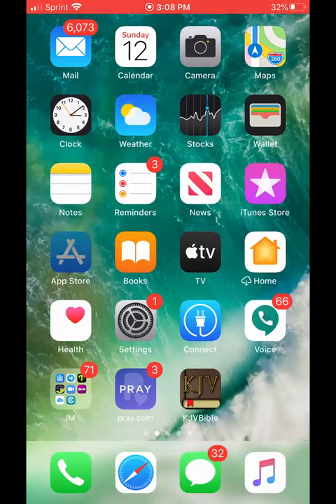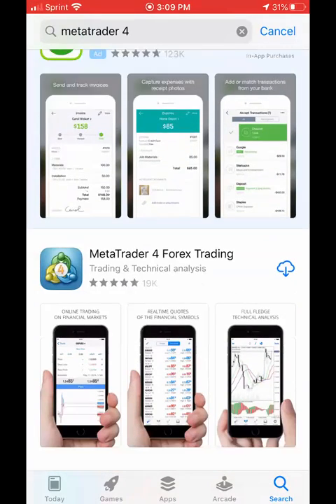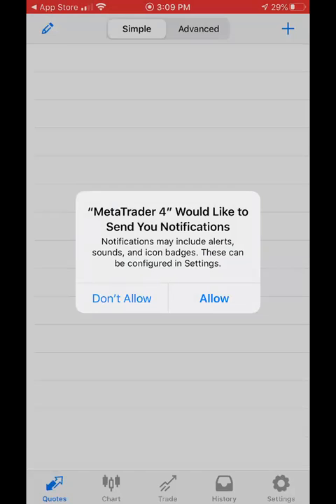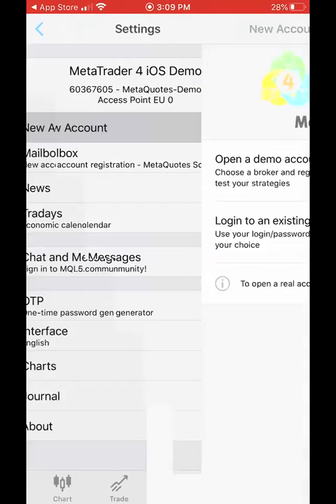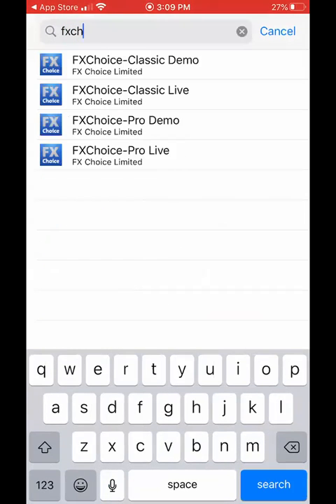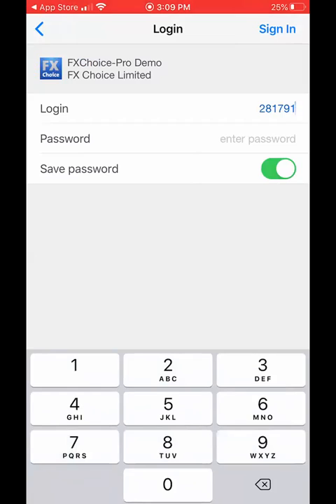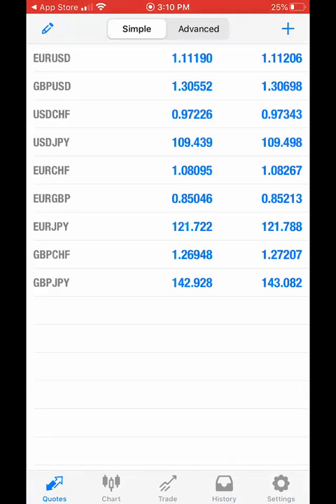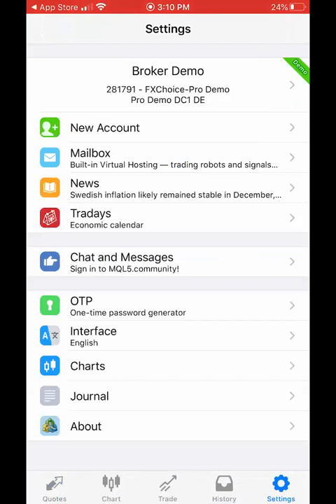iPhone - Download the Trading App and connecting the Fxchoice Demo Account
This video will show you how to download the trading app to your iPhone device and connect your Fxchoice Demo Account